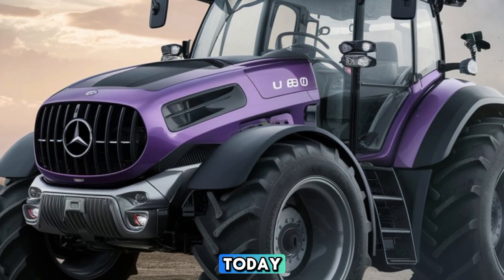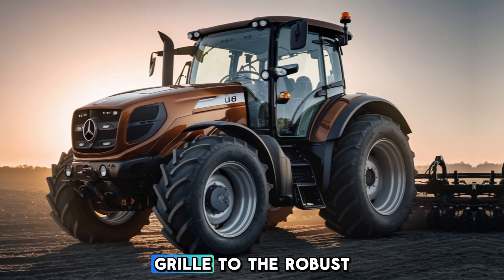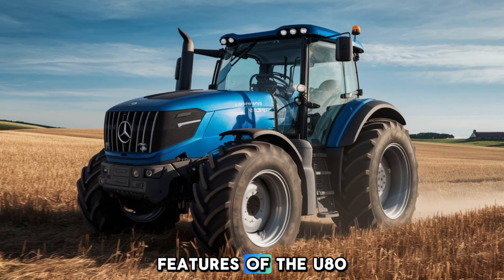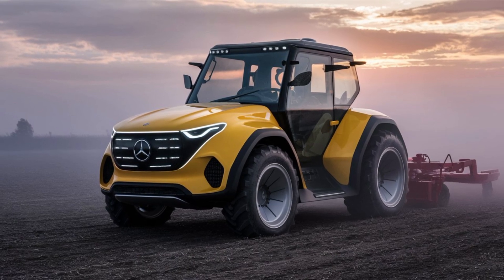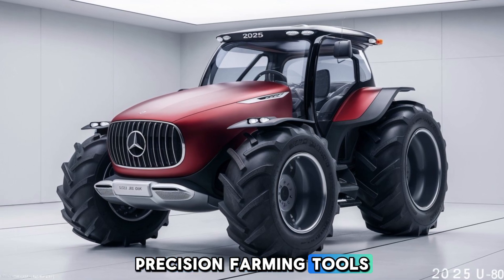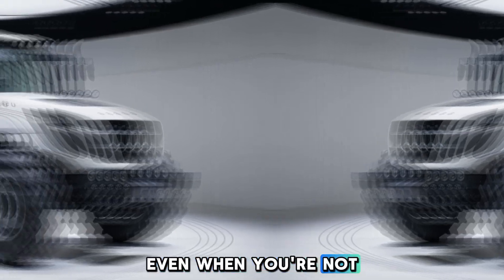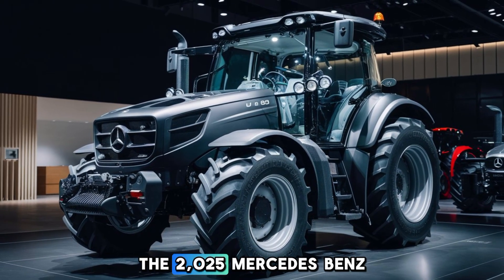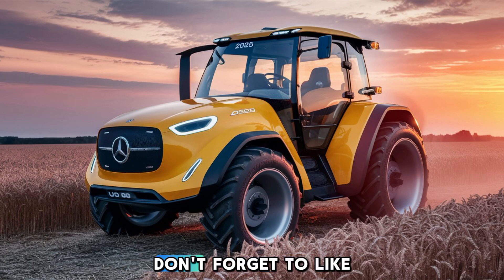"2025 Mercedes-Benz U80 Tractor: Innovation, Power & Performance Revealed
Explore the revolutionary 2025 Mercedes-Benz U80 Tractor, a game-changer in modern farming! In this video, we dive into the cutting-edge features, power, and advanced technology that make the U80 stand out in the world of tractors. From its impressive performance to its innovative design, the U80 is built to take on the toughest jobs with ease. Join us for an in-depth look at what makes this tractor a must-have for the future of agriculture.

2025 Mercedes-Benz U80 TractorMercedes-Benz U80Mercedes tractorTractor innovationFarming technology 2025Powerful tractorsTractor reviewsFuture farming equipmentAdvanced tractors 2025Mercedes U80 specsModern farming tractors